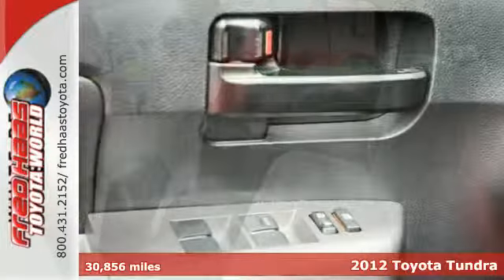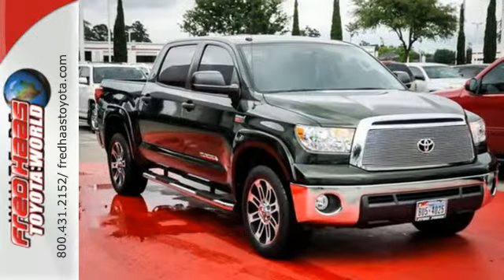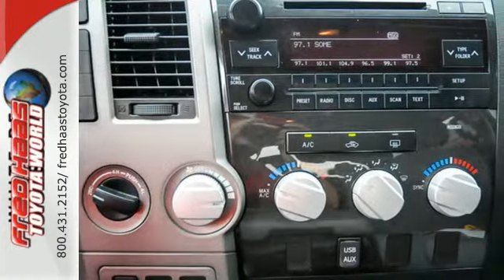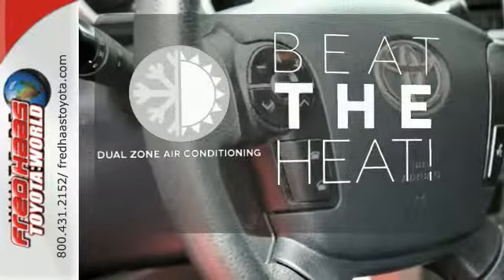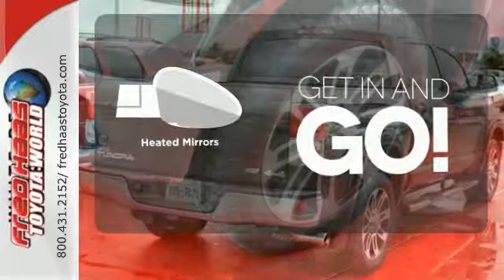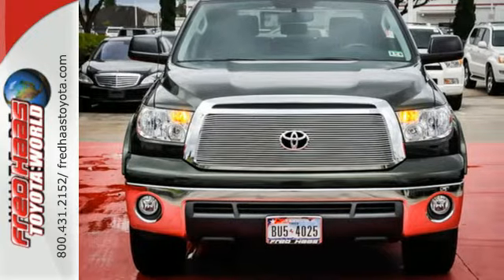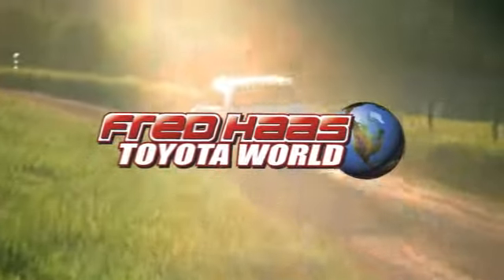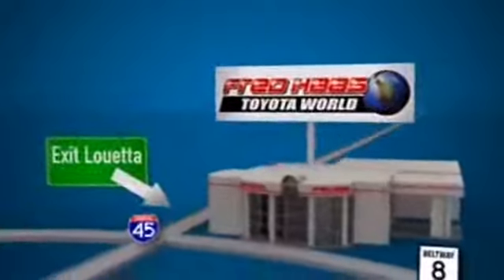2012 Toyota Tundra Spring Houston, TX CX233351T - SOLD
Year: 2012
Make: Toyota
Model: Tundra
Trim: Truck
Engine: 5.7L FFV DOHC 32-valve i-Force V8 -inc: dual indep
Transmission: 6-Speed Automatic
Color: Spruce Mica
Mileage: 30856
Stock #: CX233351T
VIN: 5TFDW5F17CX233351

Address:
20400 I-45 North